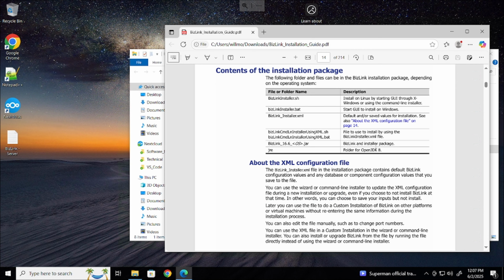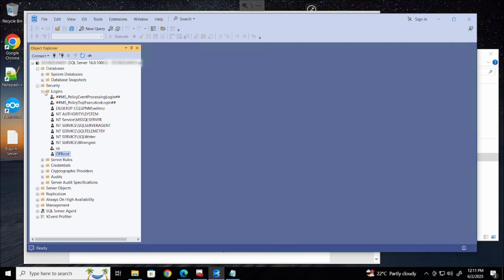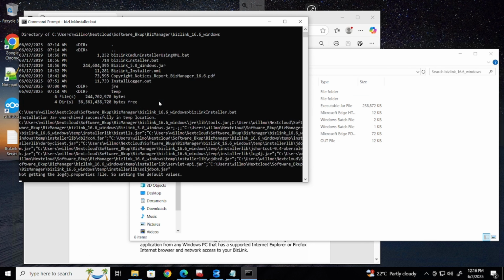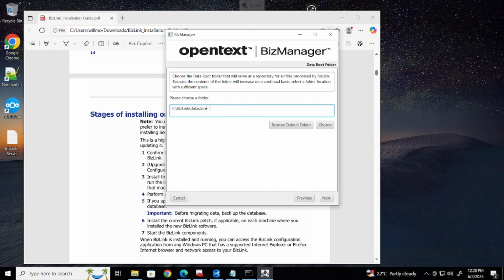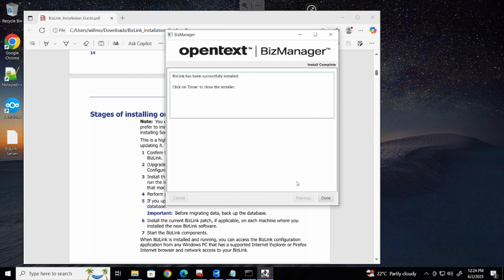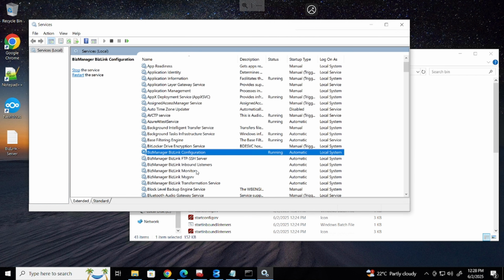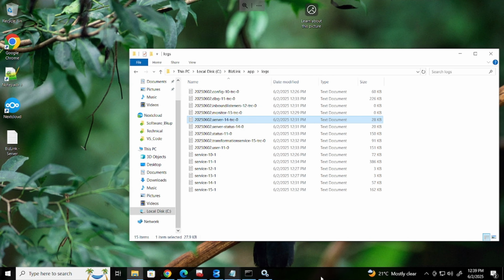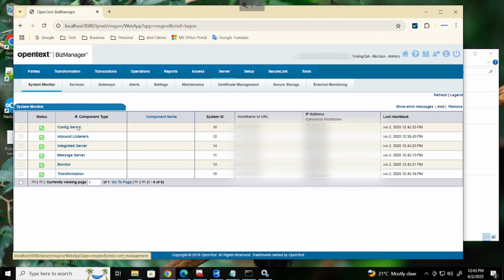Stand-Alone Installation of OpenText BizManager ver.16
In this video we will cover the installation of OpenText Bizmanager 16.
The installation will be executed on a Single server machine.
Some of the topics we will cover are:

Creation of MS SQL Admin User
creation of Databases for BizManager
Installation of Java
Software Deployment
Windows Services installation
License installation
post installation recommendations

Hope the video provides enough information to get you started.